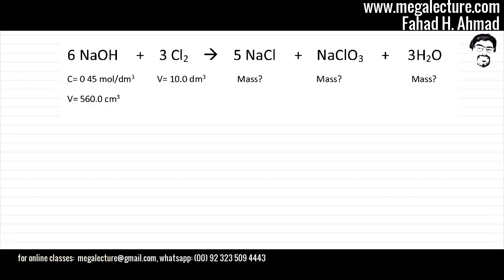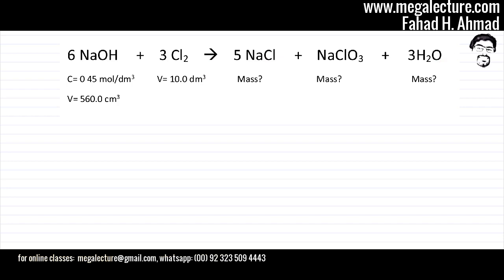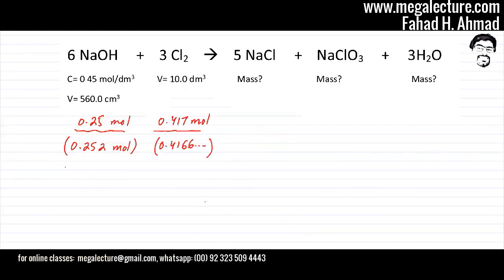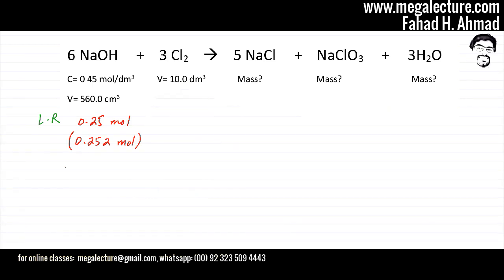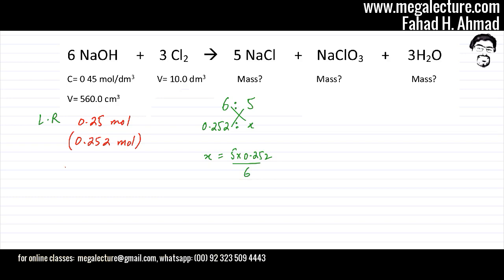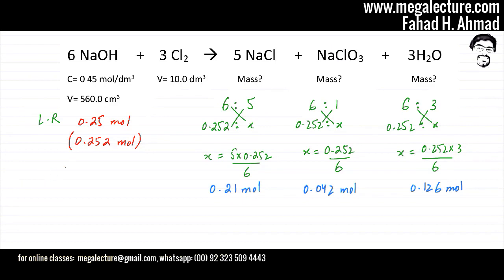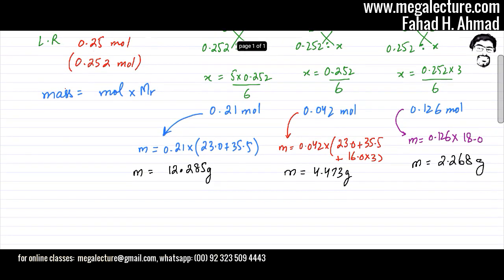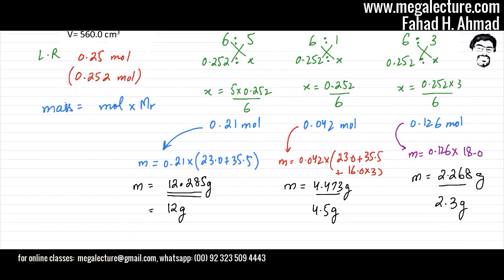4 - Mole Practice Question on Limiting and Excess Reactant - Mega Lecture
4 - Mole Practice Question on Limiting and Excess Reactant - Mega Lecture

6 NaOH    +    3 Cl2     →    5 NaCl     +     NaClO2     +     3 H2O